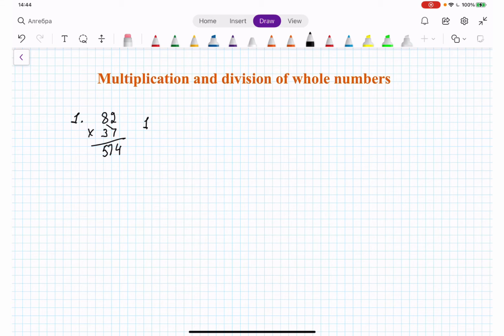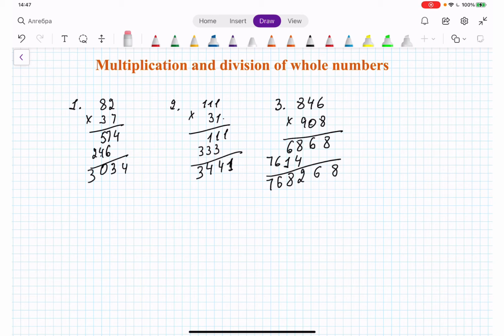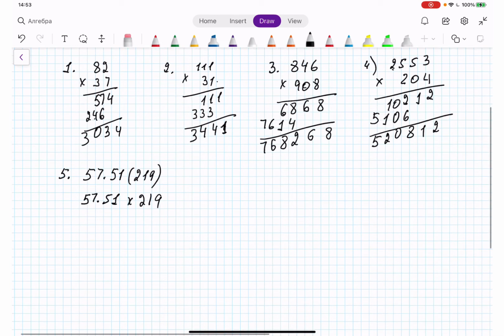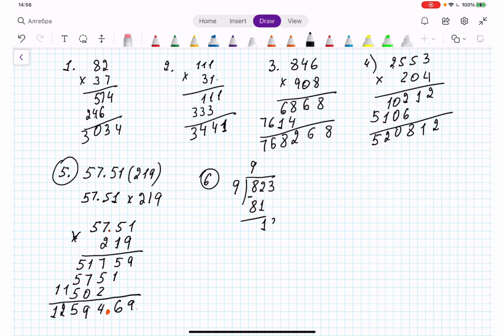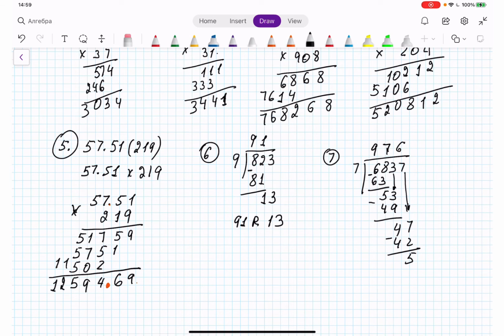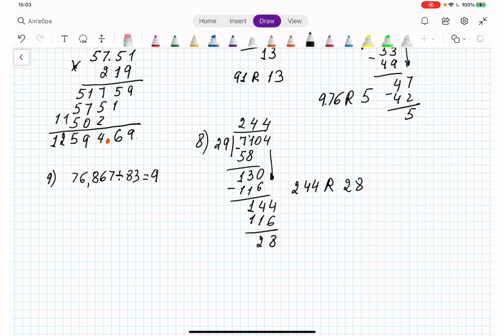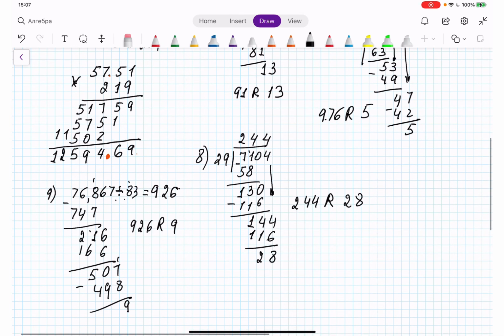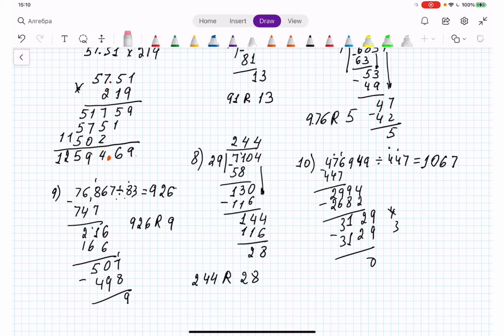Basic Math_K: Appendix A: Multiplication & Division of Whole Numbers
Multiplication and Division of Whole Numbers